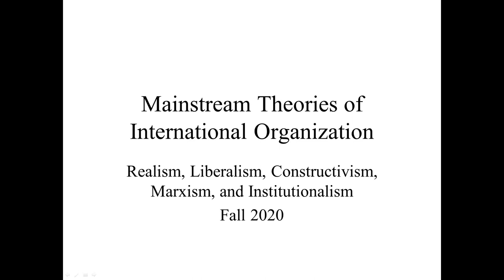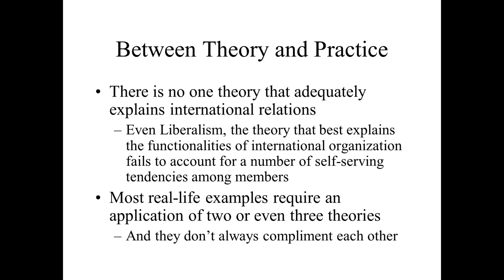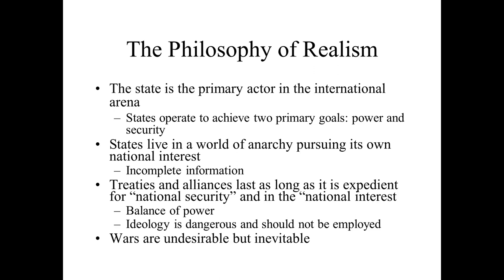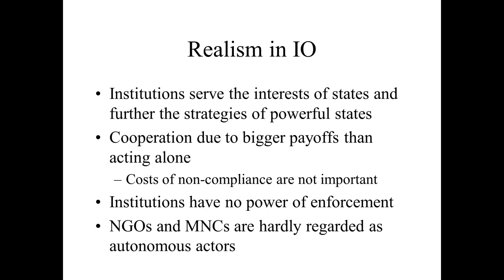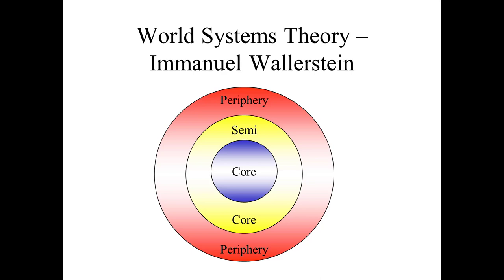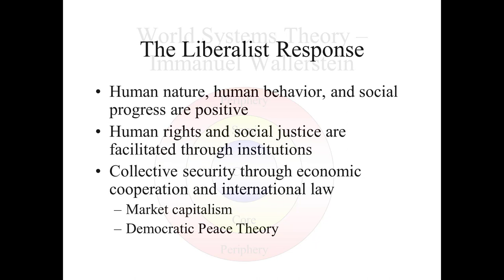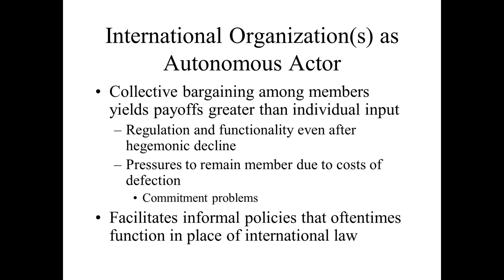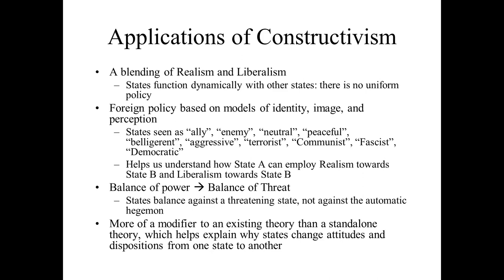02 Mainstream Theories of IR in International Organization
The first full lecture of class that examines the different theoretical approaches in International Relations: Realism, Marxism, Liberalism, Constructivism, and Institutionalism.

This video offers a "crash course" of sort of the various theories that are formally introduced in International Relations, and are offered in detail on this page within the International Relations playlist if anyone is interested.

For now, this video, which runs the same time as a class session, should give you the information you need for participating in class discussion on Monday September 14.